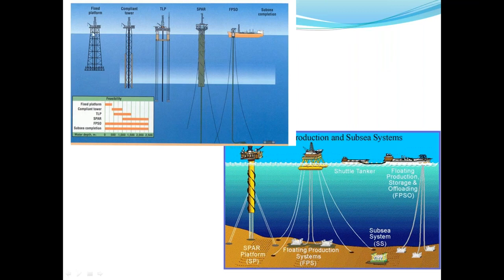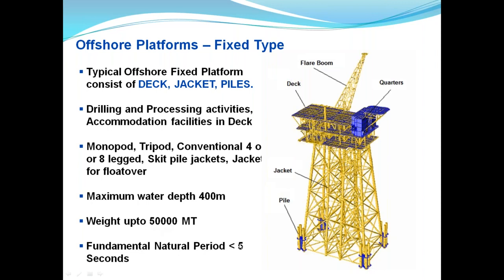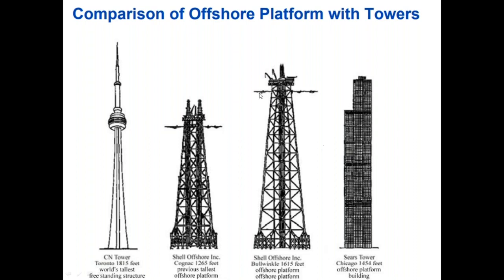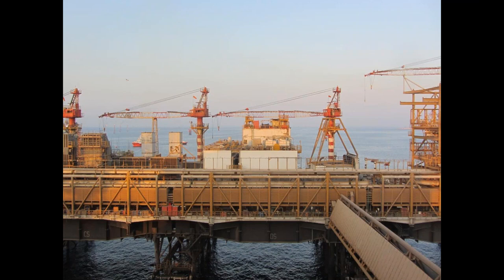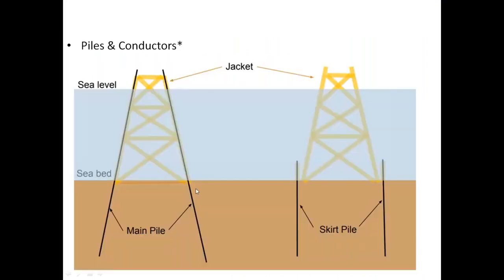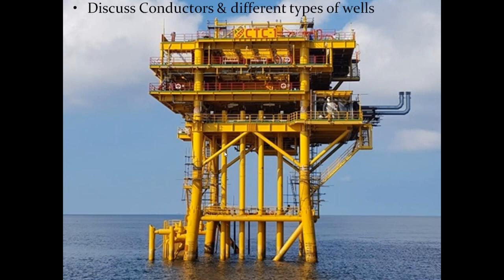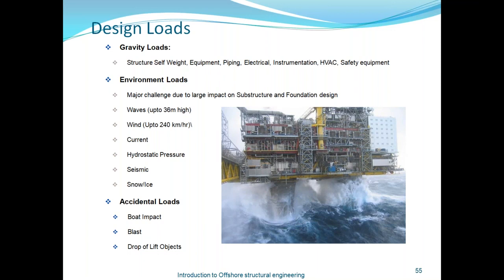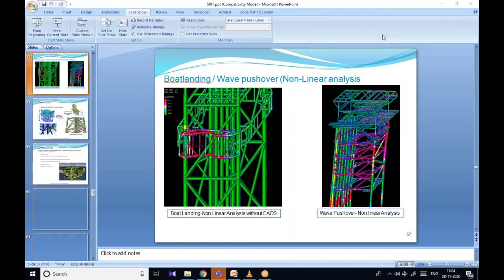Introduction to Offshore structures